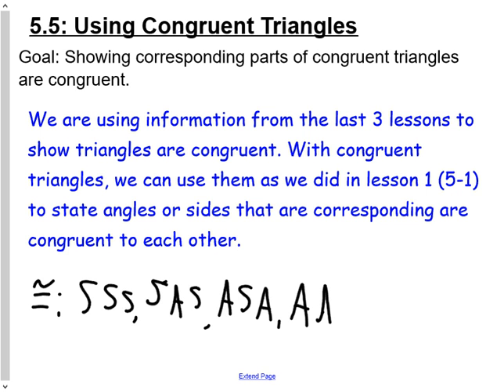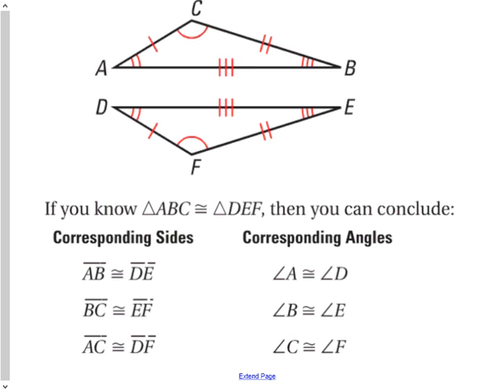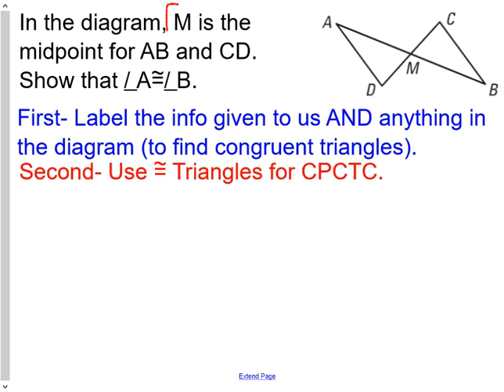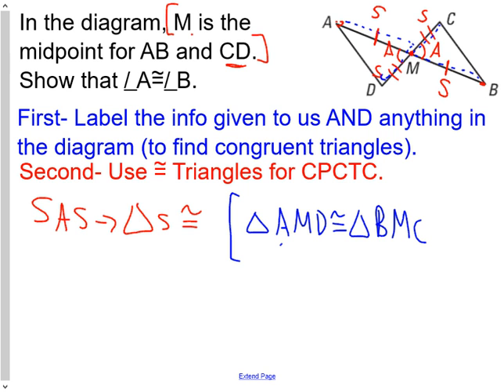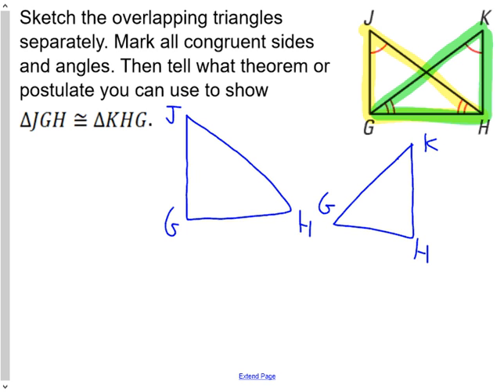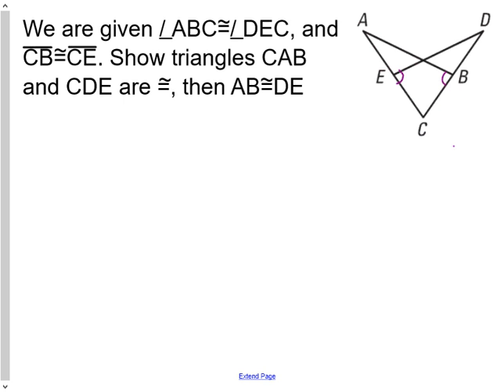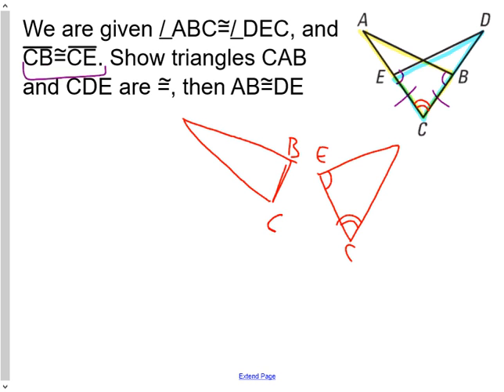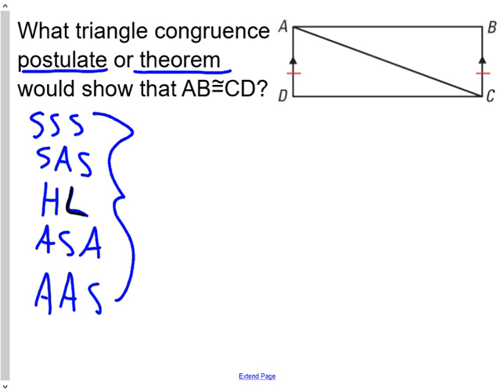Mr. Lacine's Concepts of Geometry: 5.5 Lesson: Using Congruent Triangles